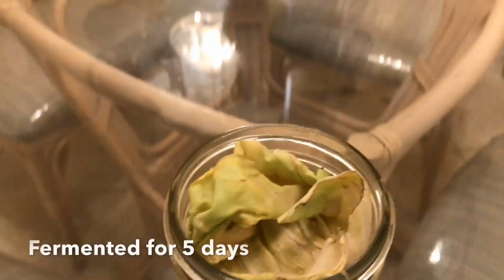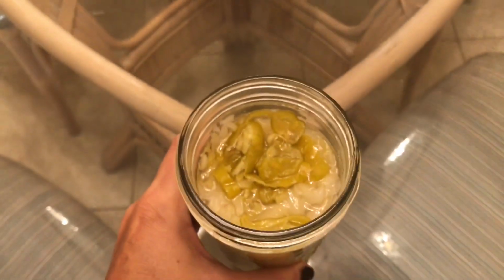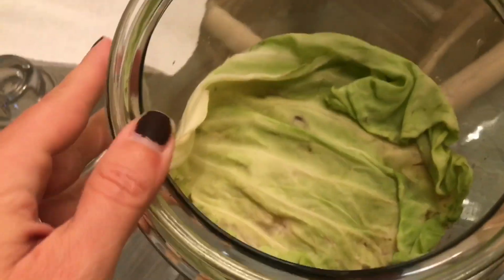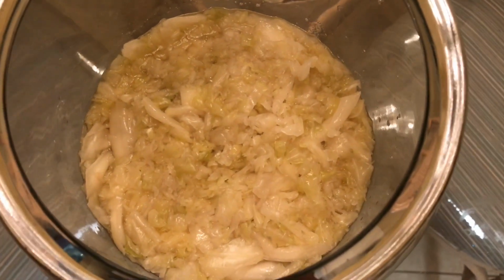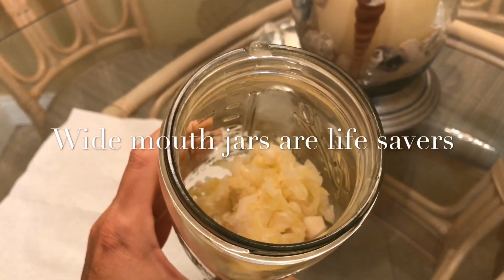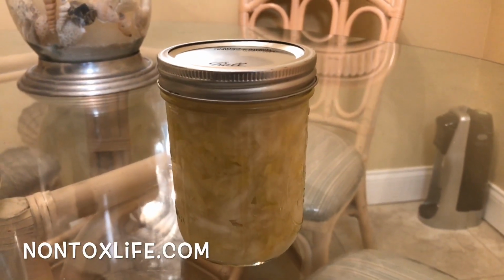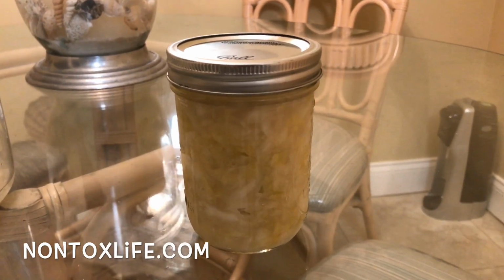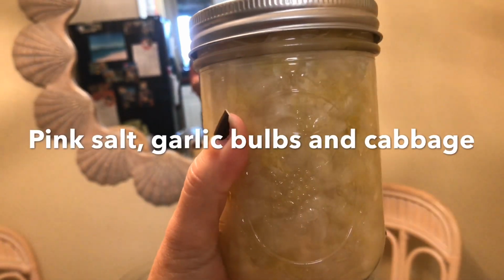Finished Kraut!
The Kraut has finished it’s 5 day fermenting process. Come see the next steps of the Kraut process.